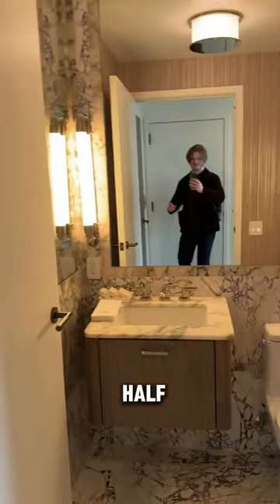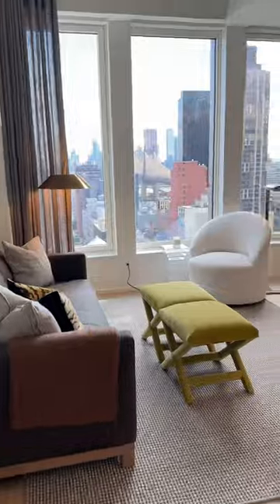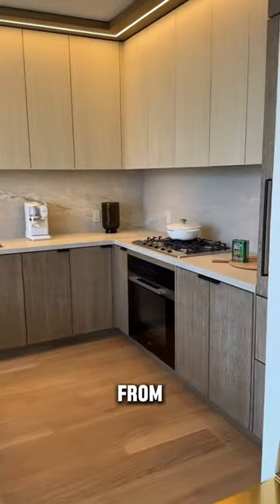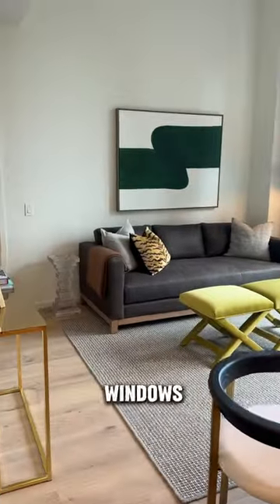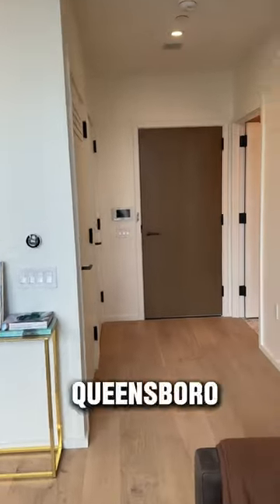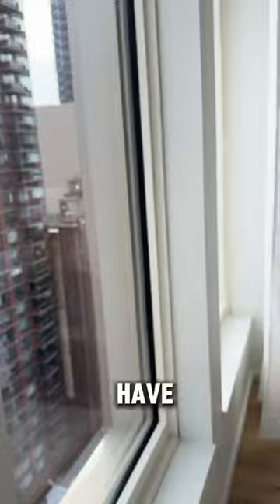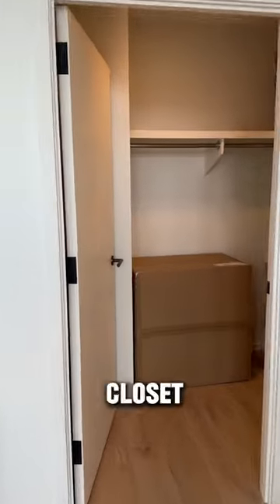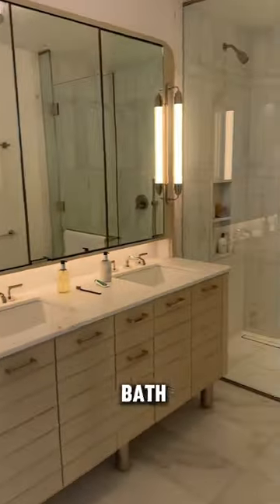The NICEST 1-Bedroom in the Upper East Side 😤